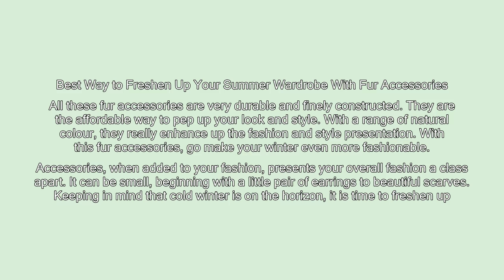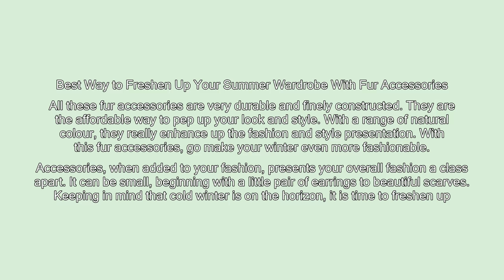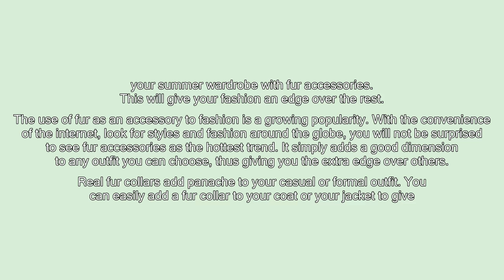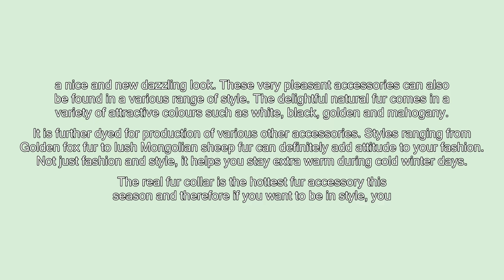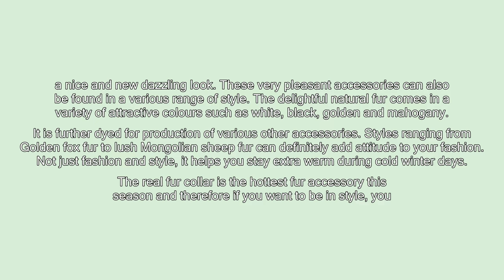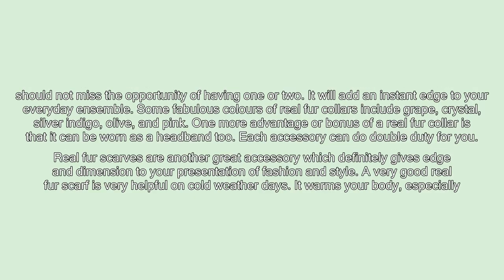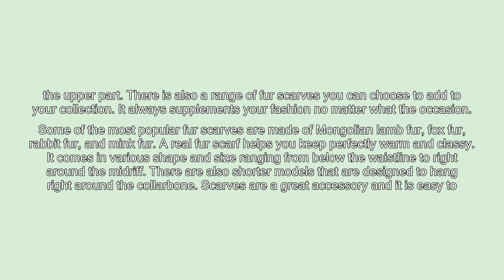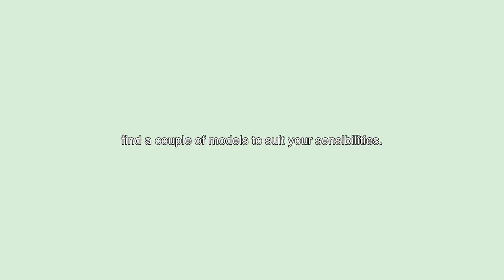Best Way to Freshen Up Your Summer Wardrobe With Fur Accessories